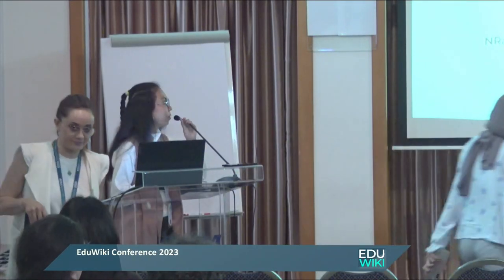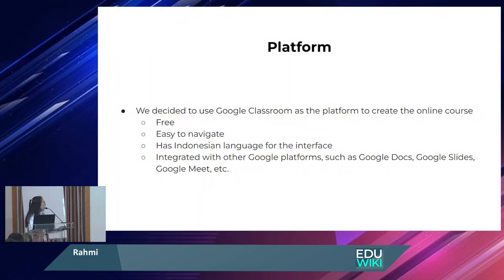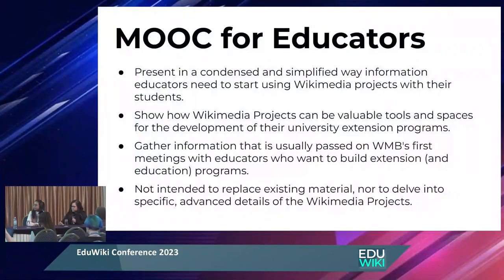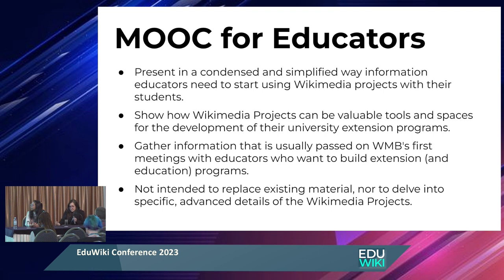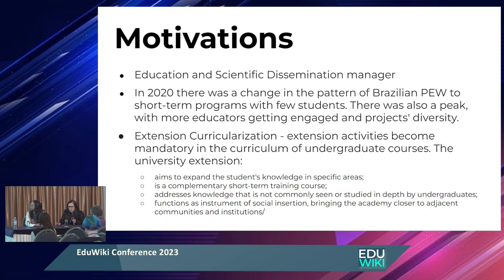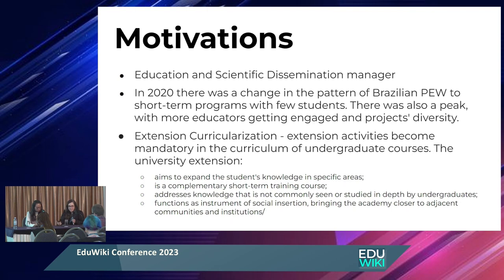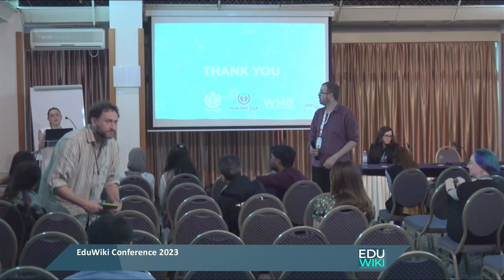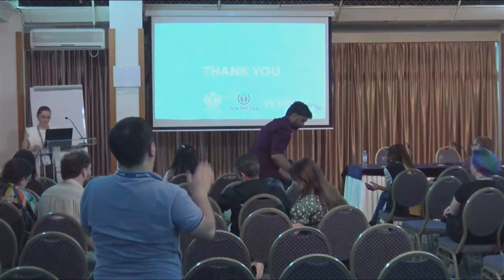EduWiki 2023 Building online courses